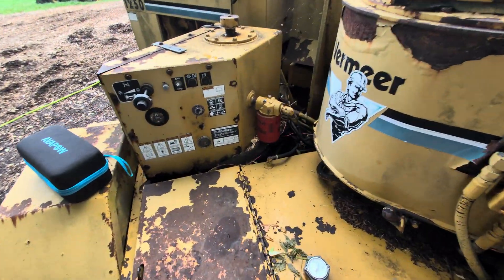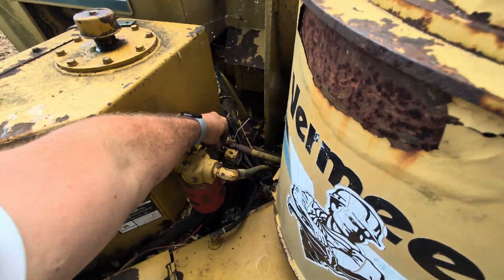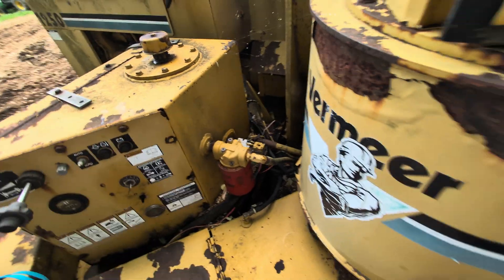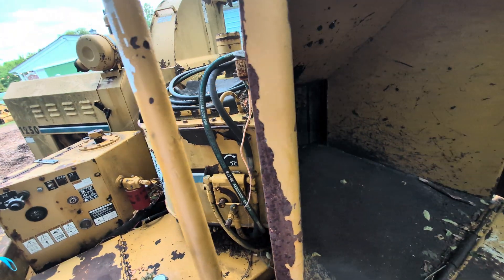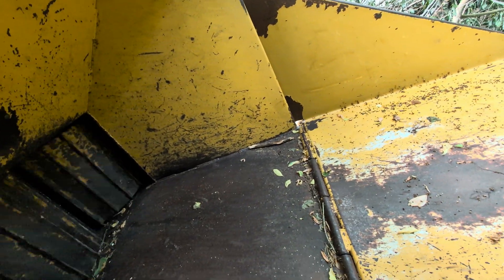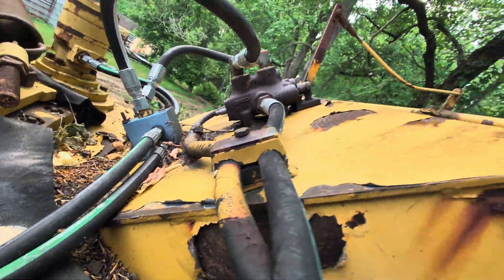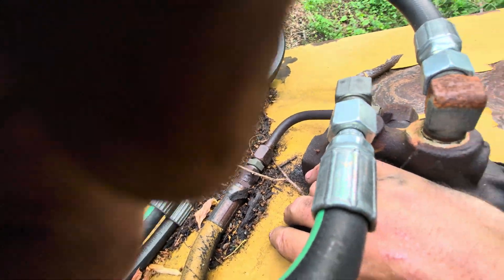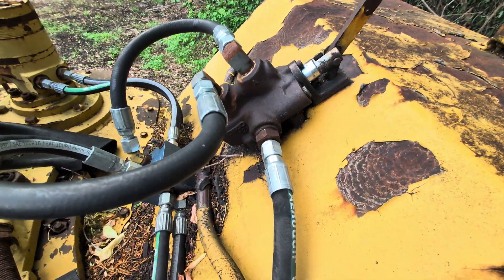Vermeer 1250 feed roller not working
My hydraulic feed on my Vermeer 1250 wood chipper stopped operating properly.

I diagnosed it down to the three-way valve that controls the Ford and reverse motion

at the same time I discovered the solenoid valve that comes off the hydraulic tank that regulates the flow which I believe is part of the auto feed system.

the valve that is on the unit is a nla part

I am replacing one it with one from Amazon shortly

the part number is Valve RD512CA5A4B1

400-f-91-j 20011 is the part number that I obtained off the valve itself that I found is no longer available